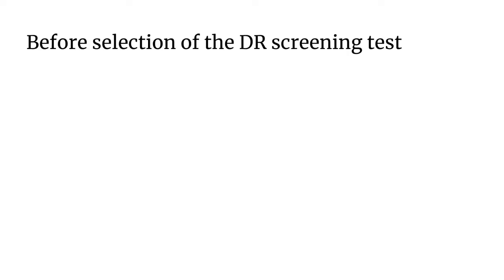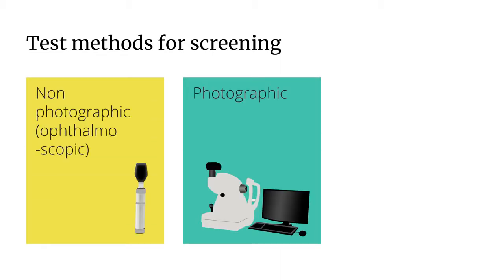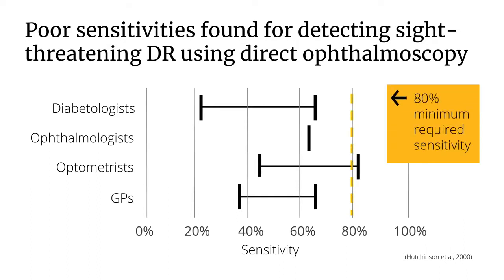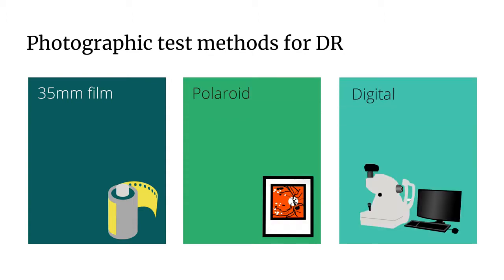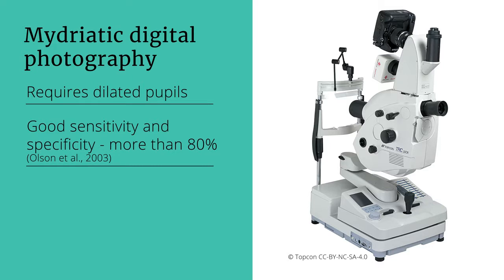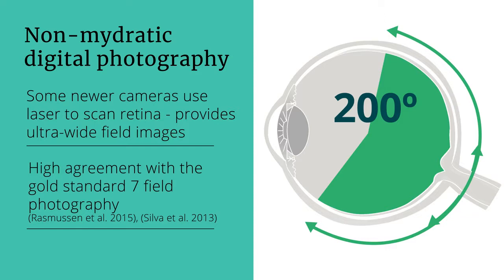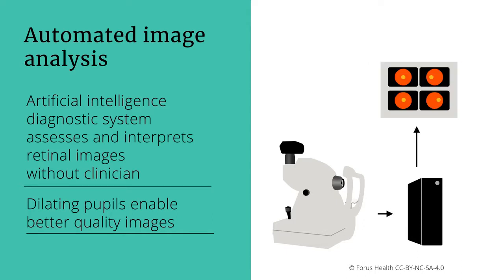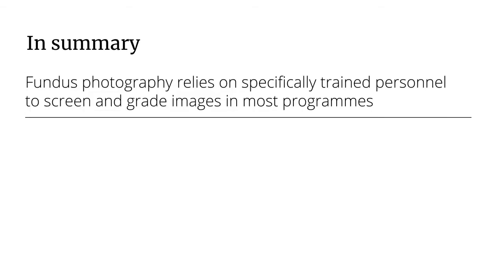What screening tests are available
The ideal diabetic retinopathy (DR) screening test has a sensitivity of at least 80%, a specificity of at least 95% and a technical failure rate of less than 5% of images being ungradeable. The gold standard photography method for the detection of DR, as defined by the Early Treatment Diabetic Retinopathy Study (ETDRS) group, is stereoscopic colour fundus photography in 7 standard fields (30°).